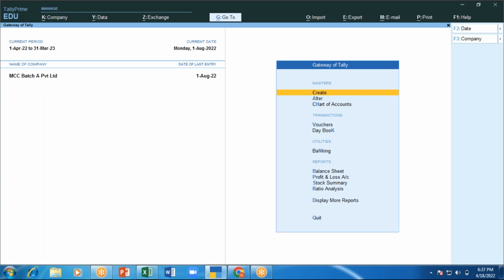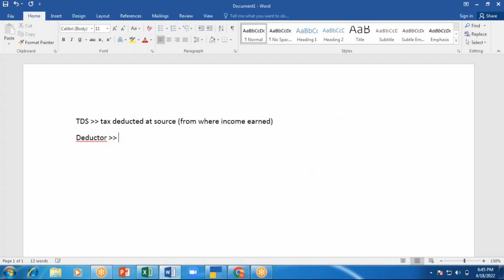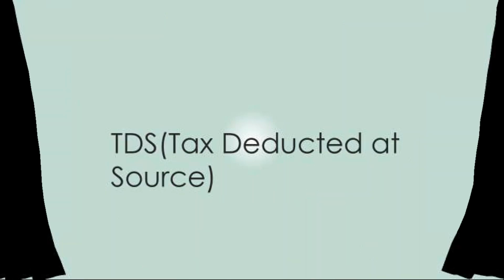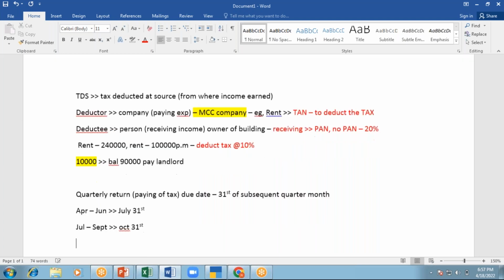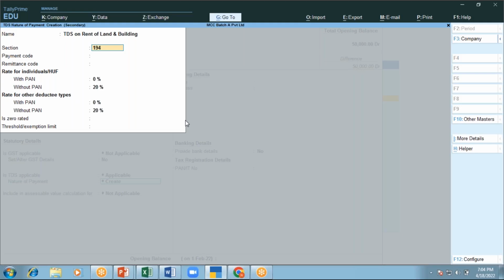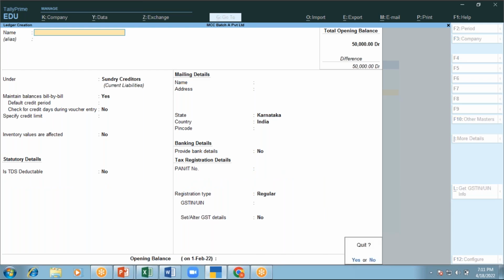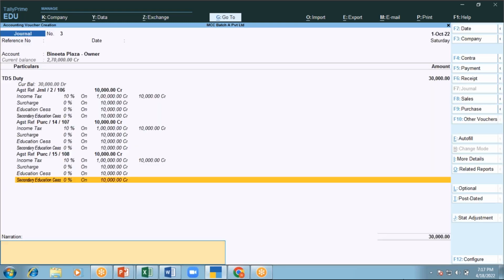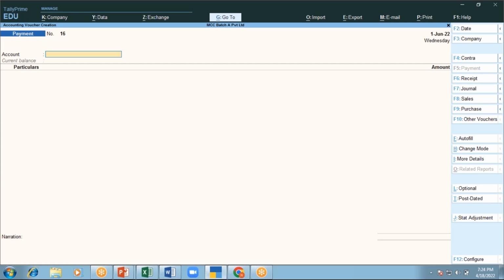TallyPrime 18th Apr Mcc Shamily